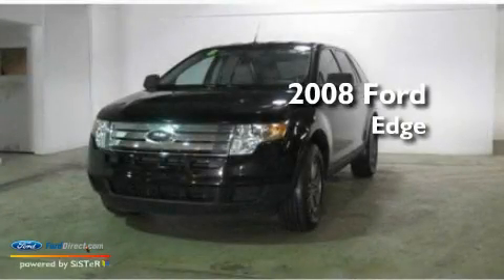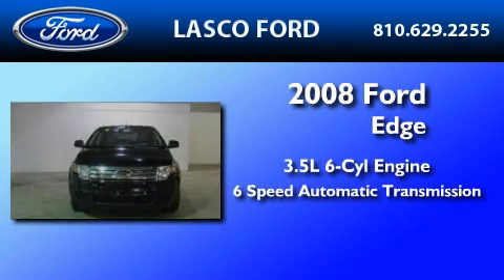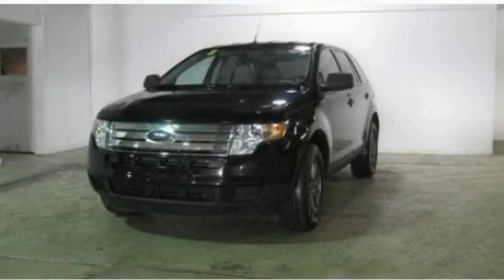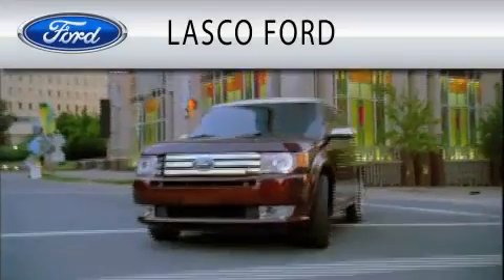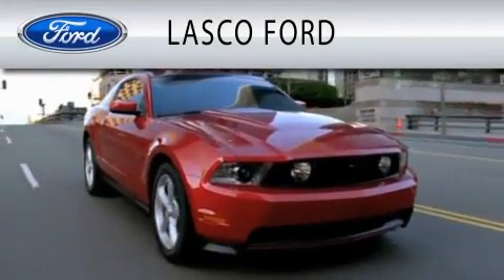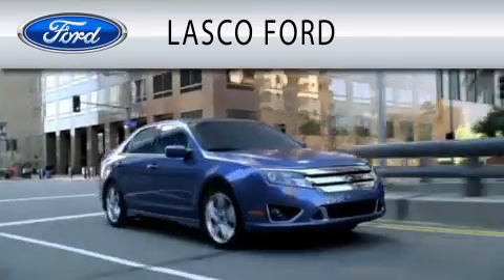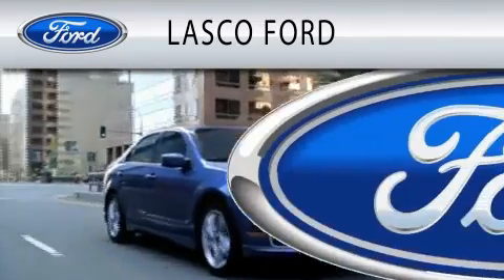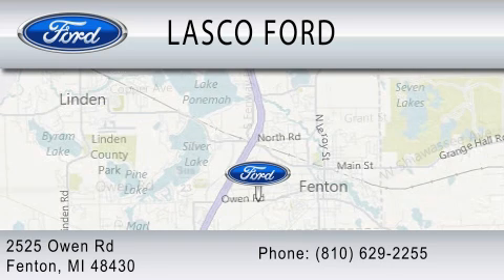2008 FORD EDGE Fenton MI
Year: 2008
Make: FORD
Model: EDGE
Engine: 3.5L V6
Trans.: AUTO 6SPD
Exterior: GRAY
Miles: 53,962

Lasco Ford
2525 Owen Road